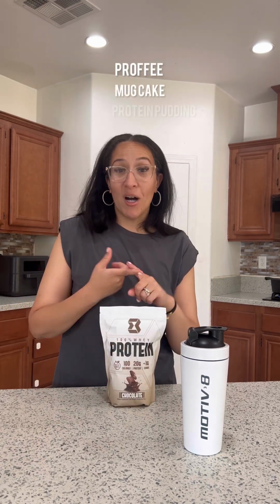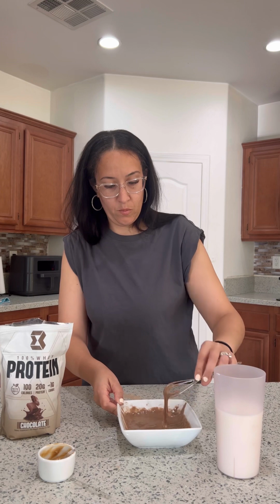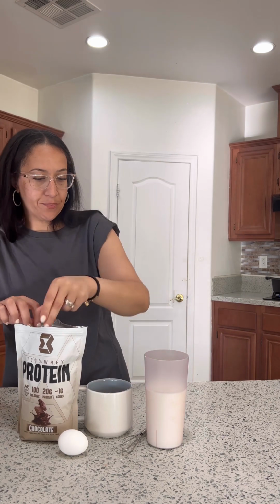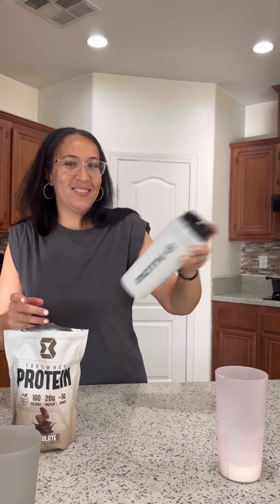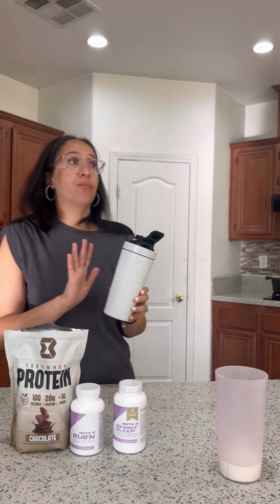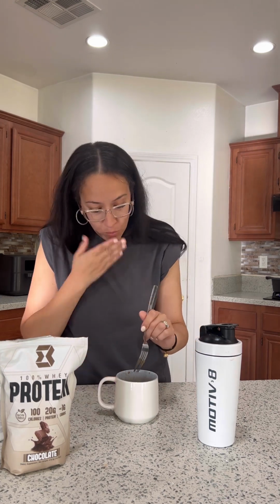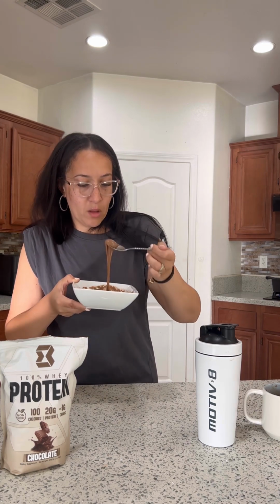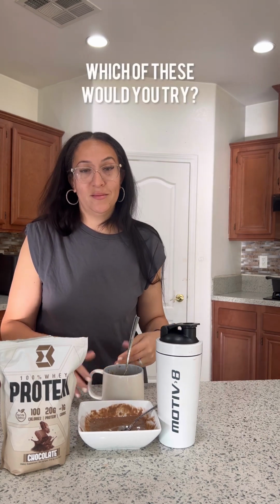Motiv-8 Protein 3 Ways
Check out Motiv-8 new Dreams Fit Bundle which includes Skinny Sleep, Motiv-8 Burn 🔥, and Protein powder (chocolate or vanilla)

I’ll be sharing how to use the Protein in 3 delicious ways!